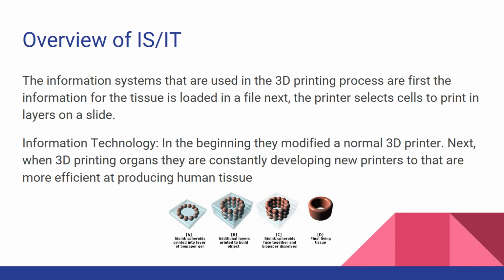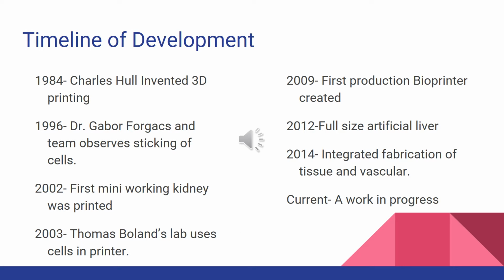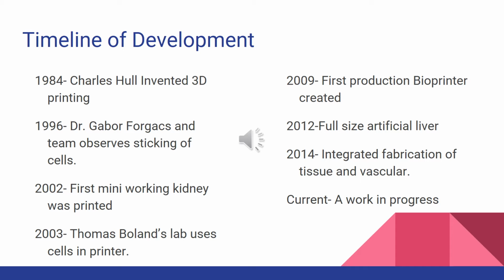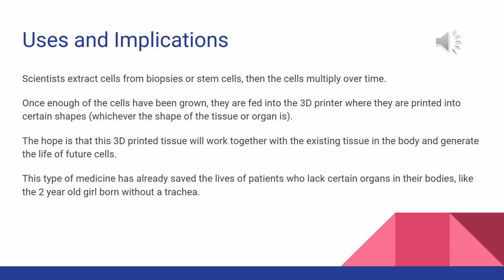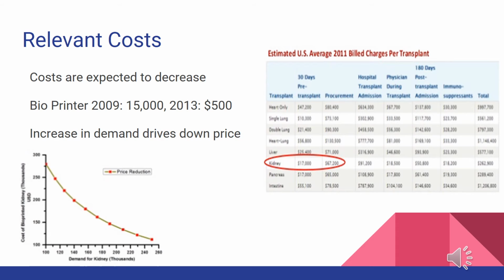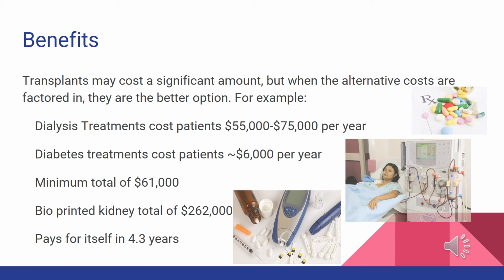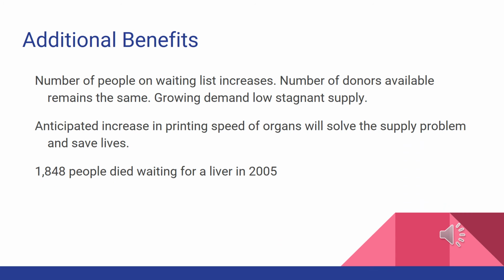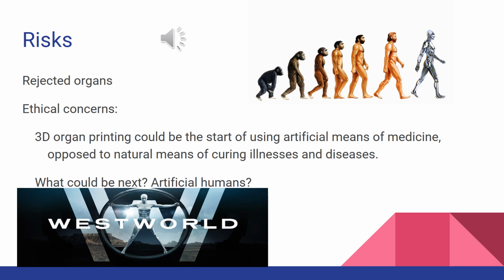3 D Bio Printing Systems for Organ Transplant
Group Project for ISM on 3-D Bio Printing